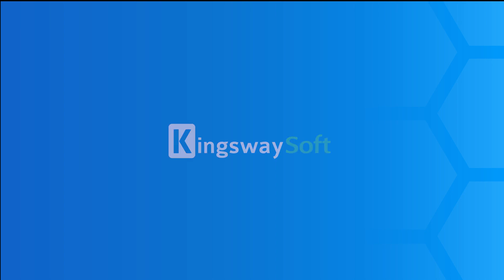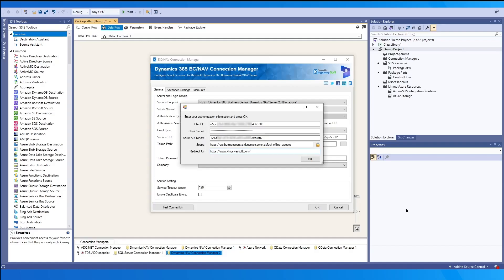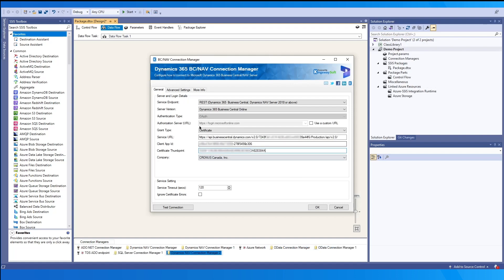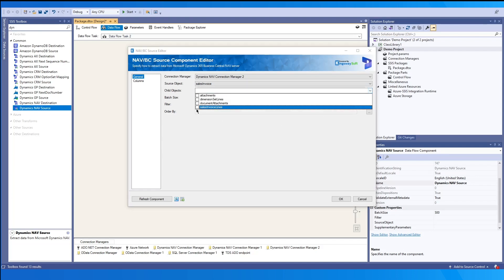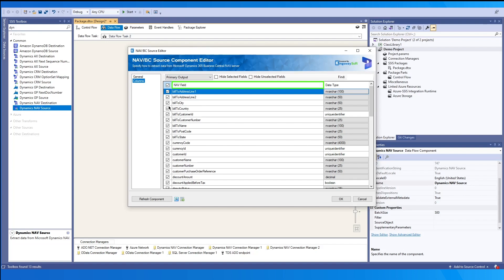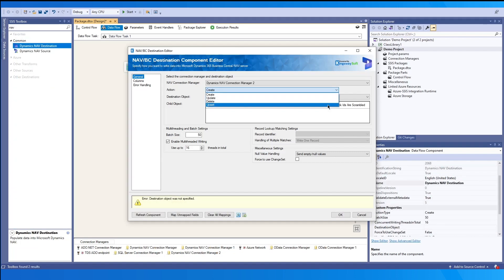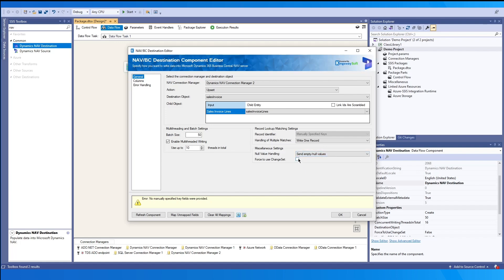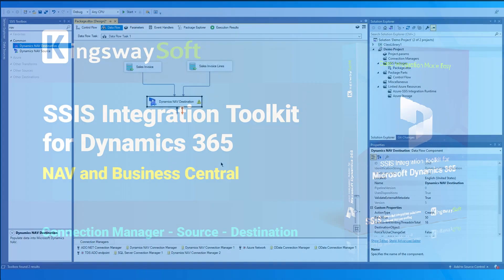Getting Started with SSIS Integration Toolkit for Dynamics 365 - NAV | Business Central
SSIS Integration Toolkit for Microsoft Dynamics 365 is a cost-effective and easy-to-use data integration solution for Microsoft Dynamics 365 enterprise applications, including full support for Dynamics 365, CRM/CE (Customer Engagement), AX/FO (Finance & Operations), NAV/BC (Business Central), Common Data Service (CDS), Dataverse, and PowerApps.

This video showcases the NAV (Business Central) components from our SSIS Integration Toolkit for Microsoft Dynamics 365, which includes the NAV Connection Manager, NAV Source component, and NAV Destination component. These components streamline data integration with Microsoft Dynamics 365 Business Central and Microsoft Dynamics NAV 2013 R3, or earlier versions.

For more information about the product, please visit our product

This video was created with v24.1.1 of the SSIS Integration Toolkit for  Microsoft Dynamics 365, if you are on a different version you may see some differences.